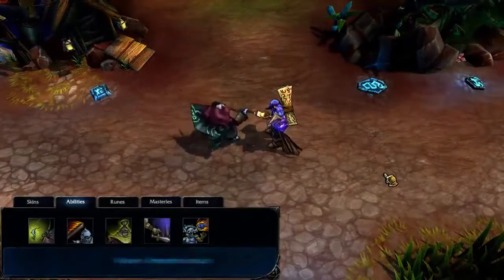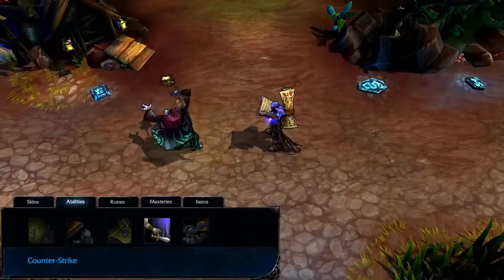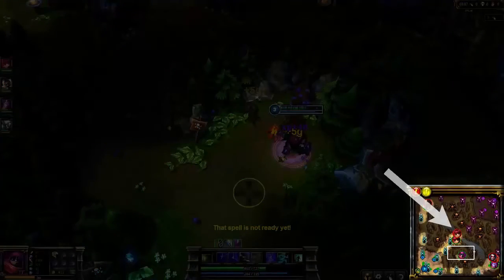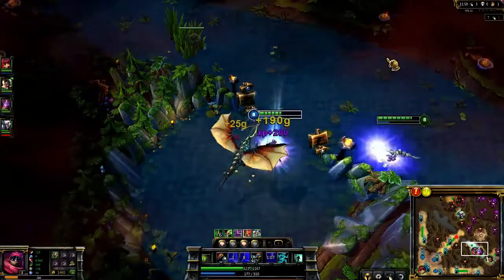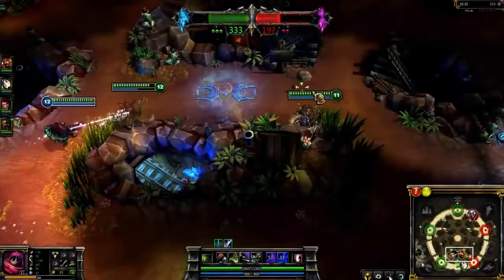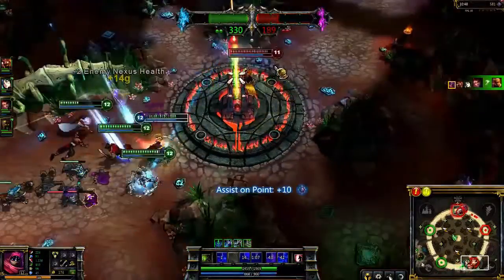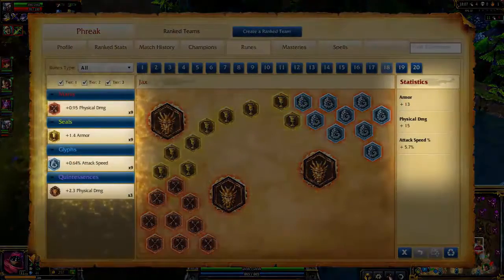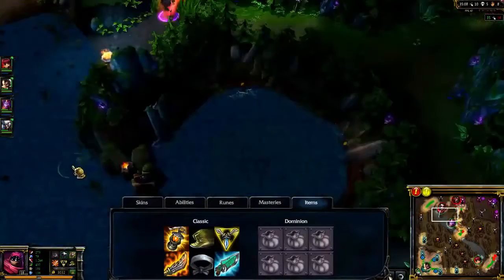LoLchanel.com - Jax Champion Spotlight -- The Grandmaster At Arms